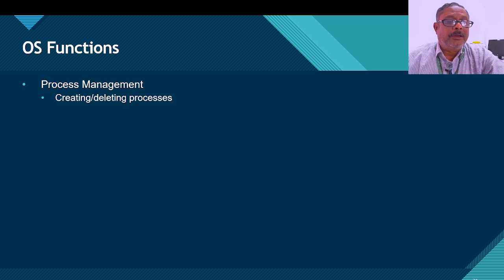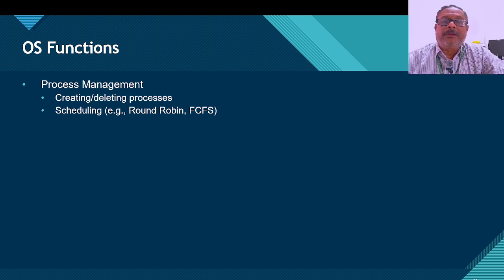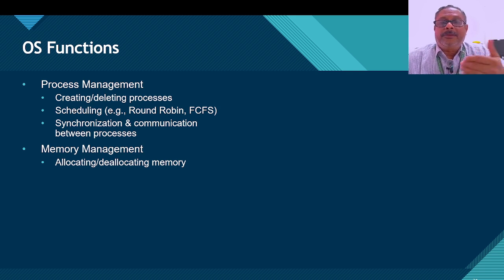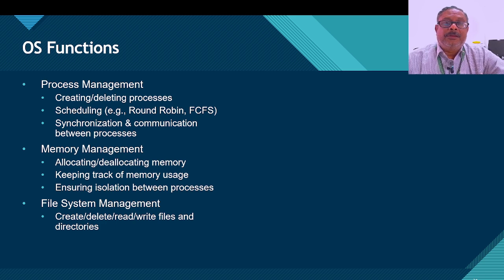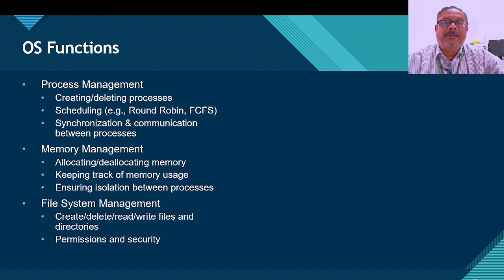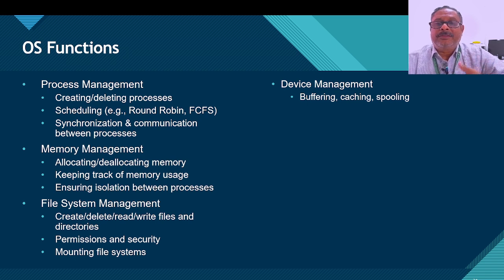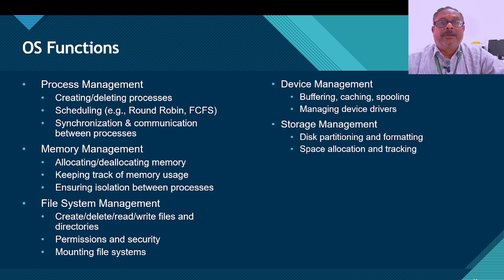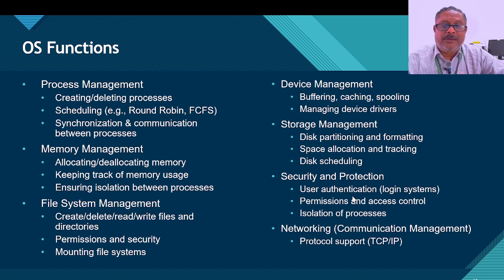OS 9 - OS Functions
This session highlights the various functions performed by an operating system to ensure efficient performance of the system.